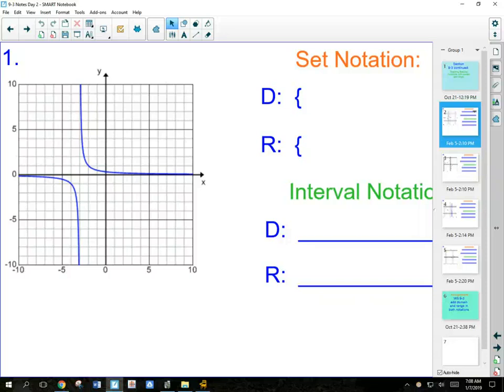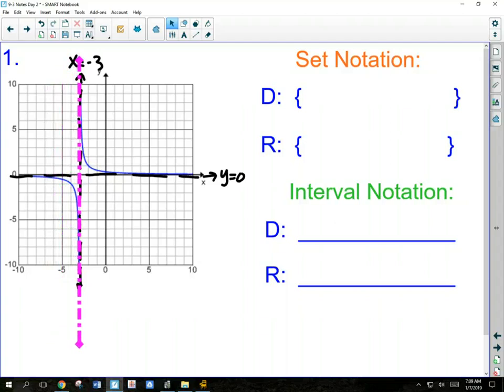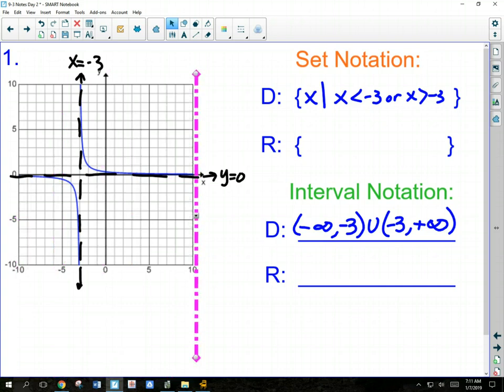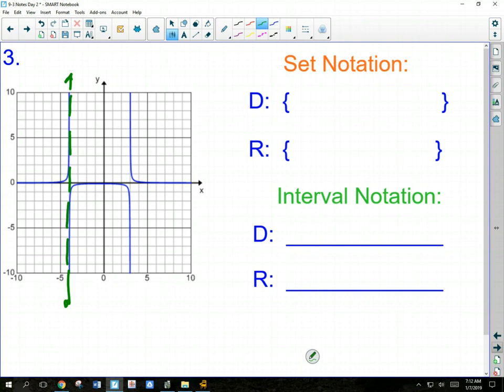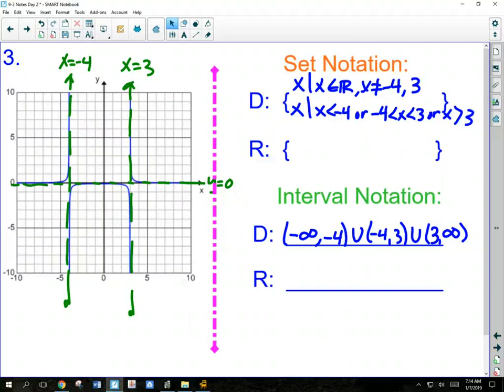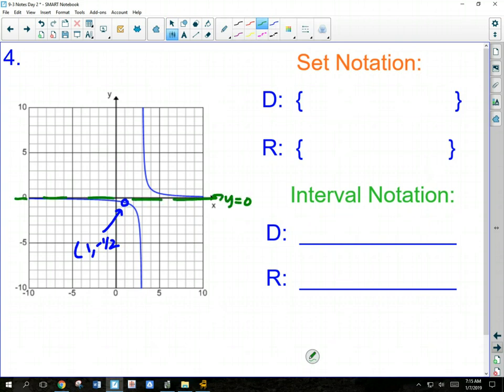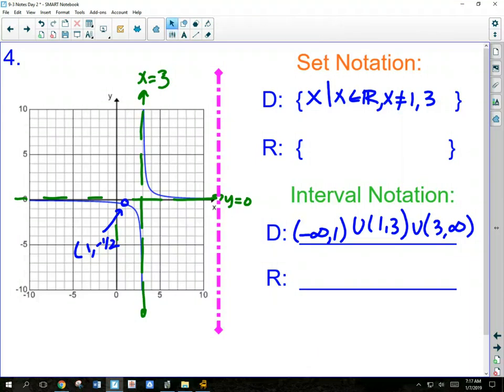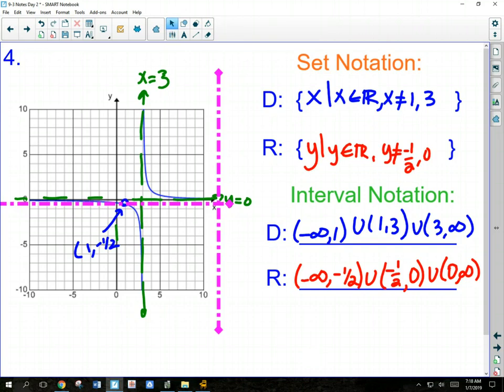9 3 C Domain and Range of Rational Functions